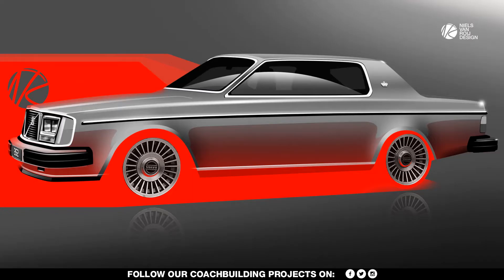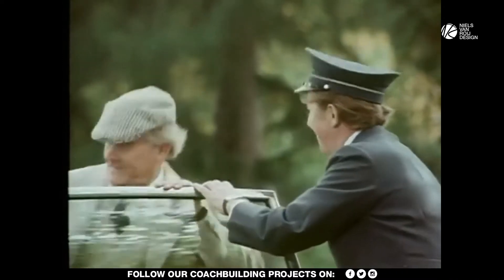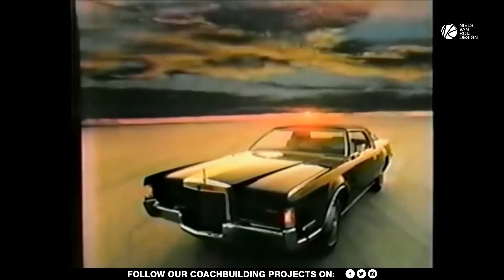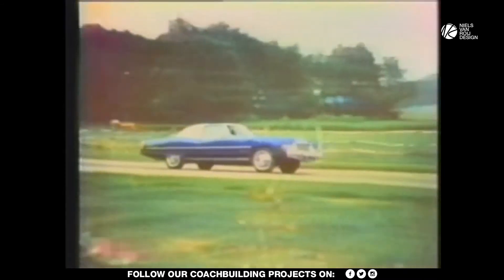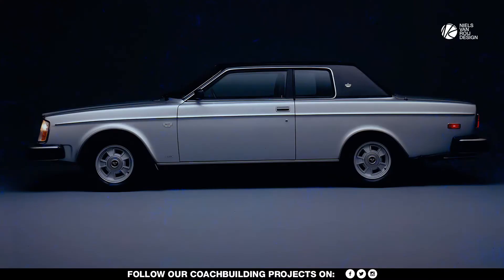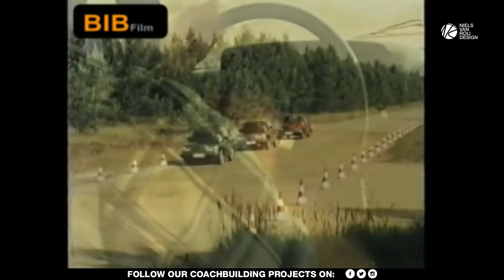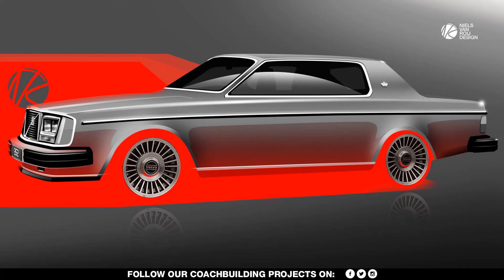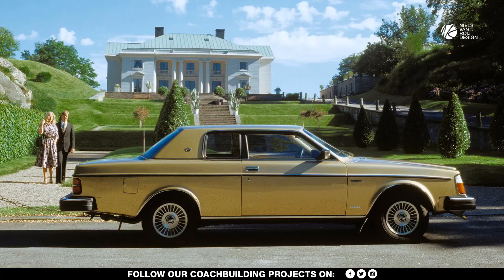Volvo 262C Bertone car design review: Sweden's Land Yacht luxury coupe! | Niels van Roij Design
The Volvo 200 series, designed by Jan Wilsgaard, was produced by Volvo from 1974 to 1993. With over 2.8 million cars sold worldwide it was a massive success and its boxy, confident shape and strong shoulders make the 200 series one of the most iconic Volvo’s ever produced. The 200 bared much resemblance to the earlier 140 Series. The cars shared the same body shell, however the 200 incorporated features and design elements from the 1972 Volvo VESC (Volvo Experimental Safety Car) and with its crumple zones the 200 was a lot safer.

After a team of American executives and engineers had visited a Volvo factory in the mid-1970s, bringing Lincoln Continental Mark IVs, Volvo staff got interested in the vehicle typology. The then brand new Volvo CEO and chairman of Pehr Gyllenhammar asked Jan Wilsgaard to look at the possibilities of designing a similar vehicle for Volvo. The project stayed between the two men. Wilsgaard convinced Gyllenhammar the only realistic possibility for Volvo, a small independent manufacturer at the time, to be present in the States with an exclusive coupe model to compete against the Cadillac Eldorado and the Mercedes-Benz 280CE was to build the car on an existing platform. Without having facilities nor funding to spare on a low volume vehicle only realistic option was using the 200 floorplan. Wilsgaard asked the Italian Coggiola to help in producing design proposals as within Volvo’s own design department no budget was present to develop the car any further. Wilsgaard and Coggiola worked together on a full scale model of plaster and steel, based on an American spec two door Volvo 260. Initially Coggiola lowered the roof of the base car very radically. This was reversed on Wilsgaard’s request and shortly after the green light for production was given by Gyllenhammar.

Volvo’s low volume producer Bertone was asked to build the radical new coupe. The Bertone Volvo collaboration started in 1975 with the 264TE limousines, of which only 335 were built. About 125 of the limousines went to Erich Honecker - the General Secretary of the Socialist Unity Party in Germany’s Democratic Republic.

Bertone made the roof pillars, roof pan, windshield surround, cowl, and the upper parts of the doors to fit the greatly lowered roof – despite being less extreme than the Coggiola proposal, it was still 10 cm lower compared to the regular 260! Drivetrain, suspension, floor pan, and many of the body panels of the 262C were taken directly from the 260 sedan.

Pictured in this Homage Sketch is the 1979 262C in USA spec. The car is featuring the arguably more impressive front, boasting double square headlights and lower chin spoiler. The 262C is a provocative design, with its confident stance, especially sitting on the pictured larger multi-spoke alloy wheels. Its simple, but confident and consistent surfacing throughout and an impressive down the road graphic, not in the least because of the large amount of chrome used, makes that the 262C leaves a lasting impression, despite the fact it was not sold in significant numbers.